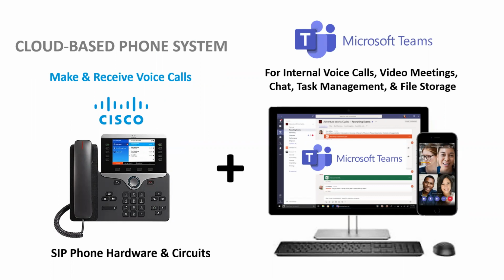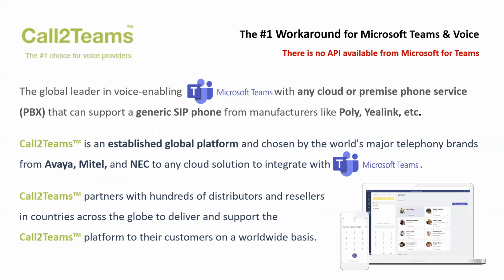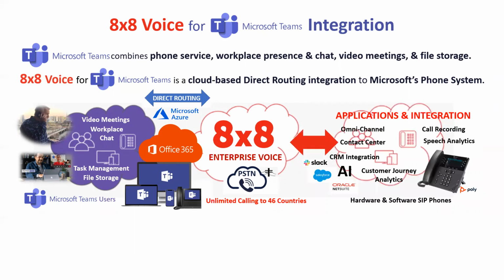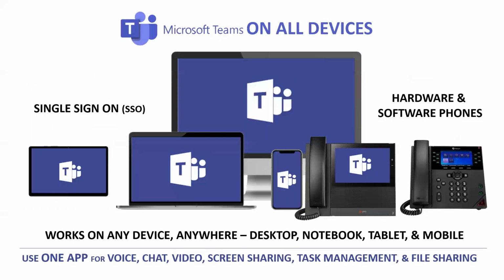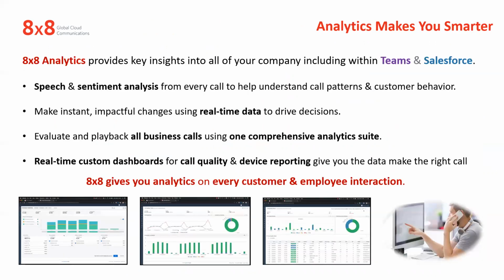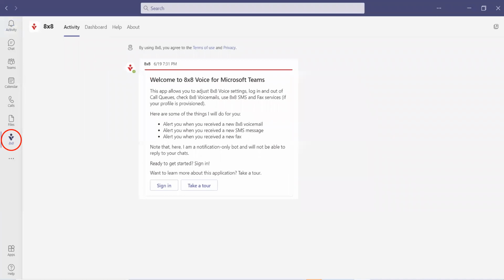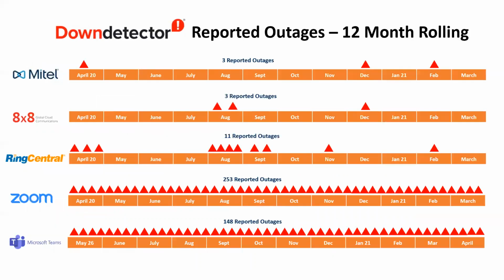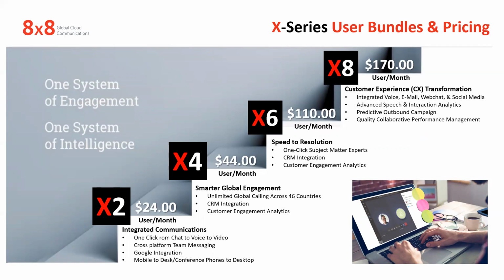Adding Voice to Microsoft Teams